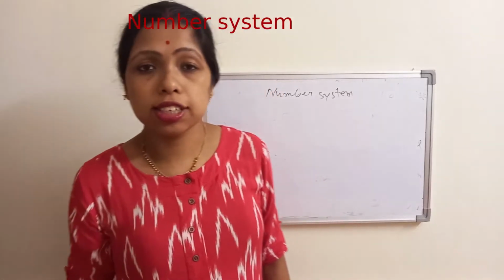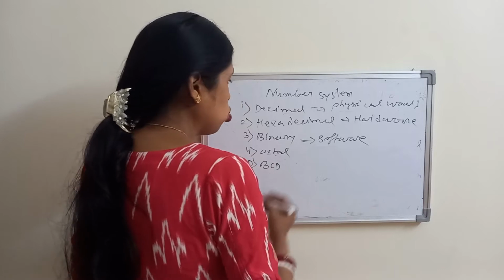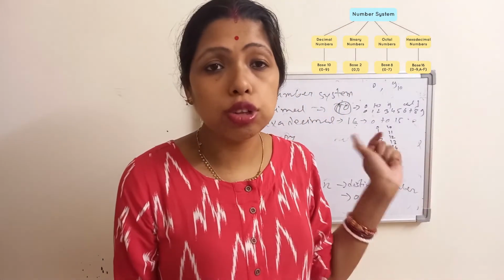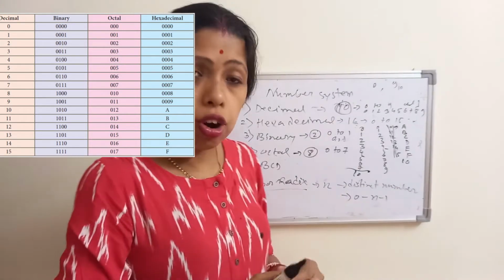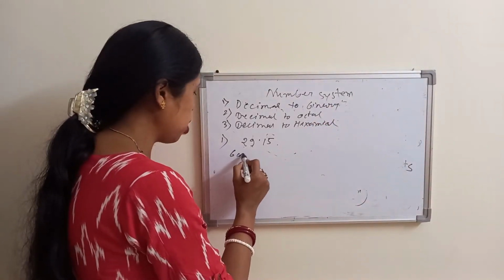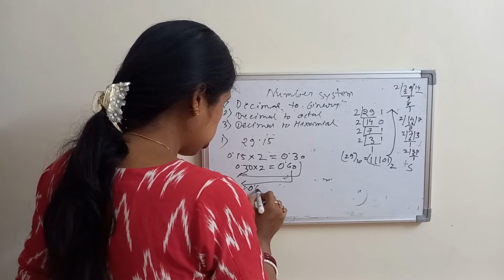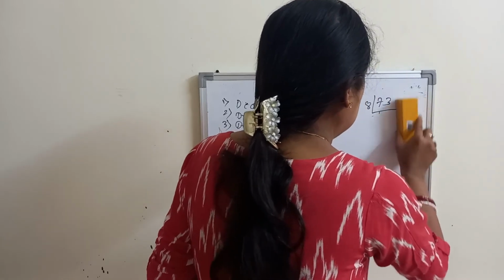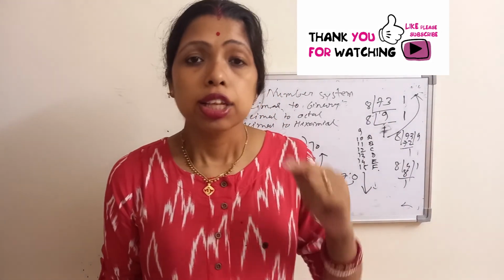Number system :decimal,binary, hexadecimal, octal